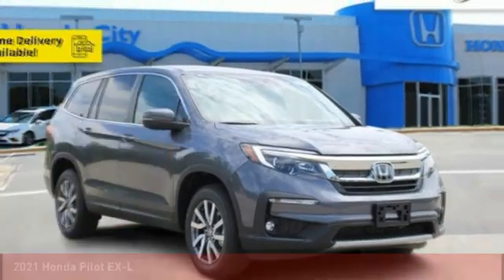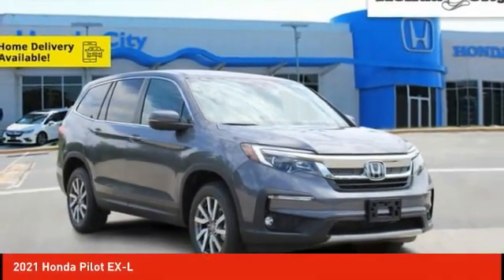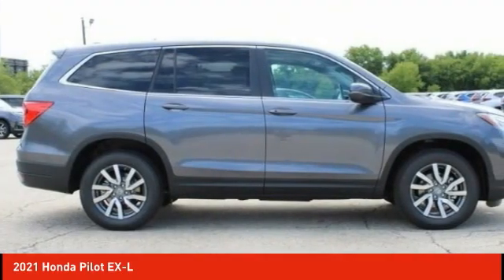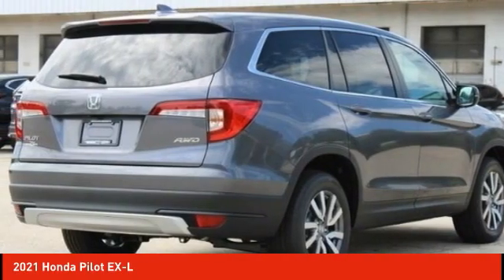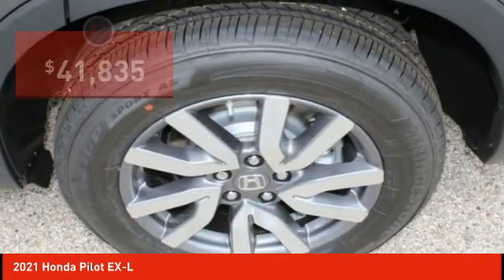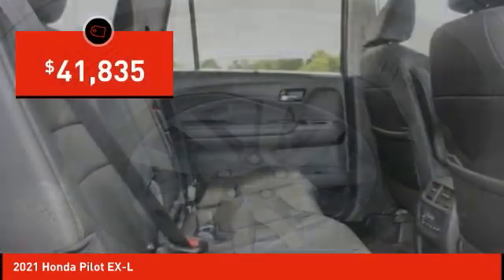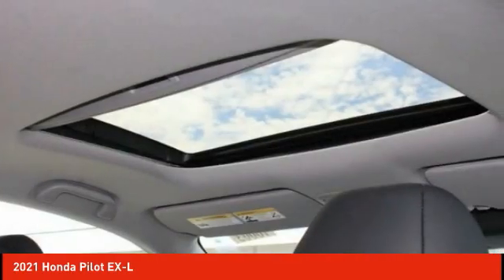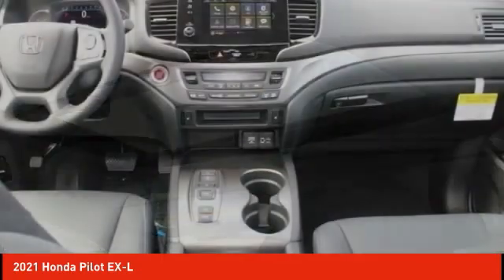2021 Honda Pilot Schlossmann Honda City Inventory 11594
2021 Honda Pilot EX-L

3450 South 108th St.